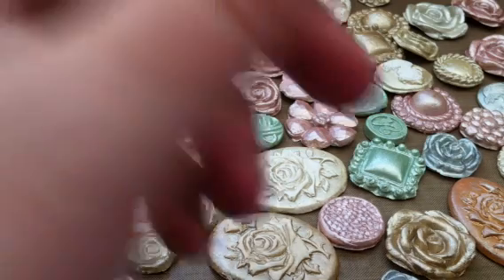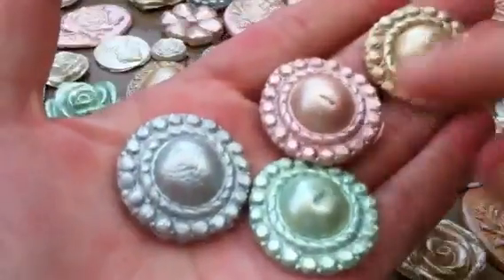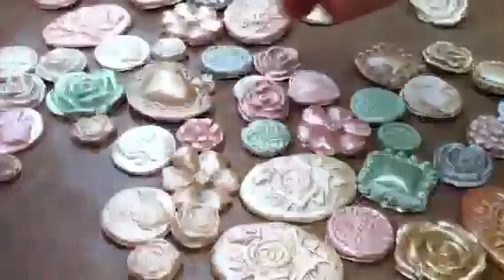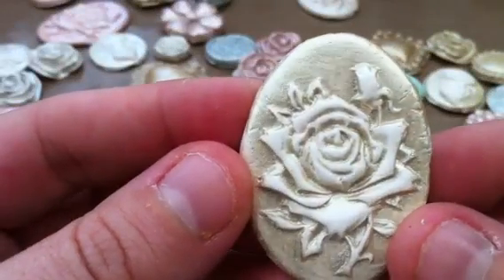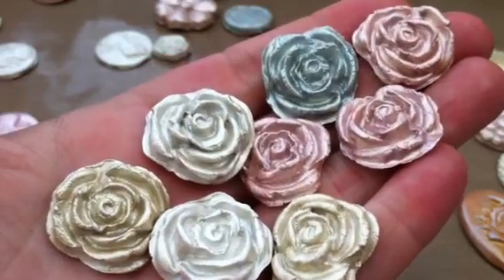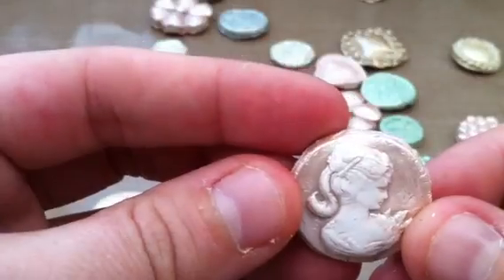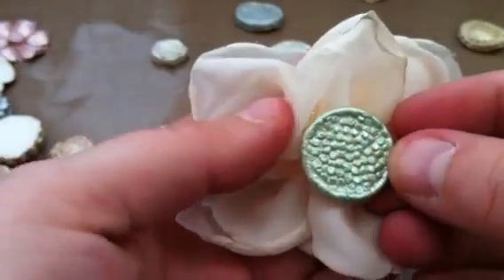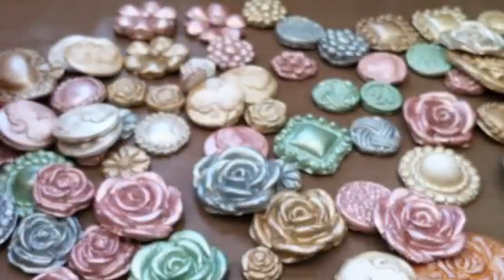Some shabby chic embellishments made with my own moulds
Hey everyone I've bin making some more moulds and I think the finished product turn out really nice :)